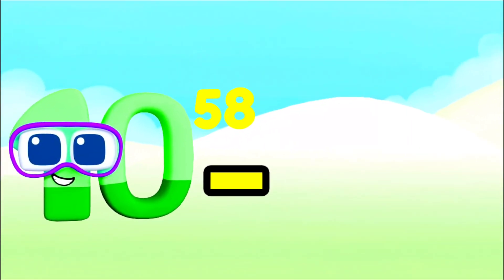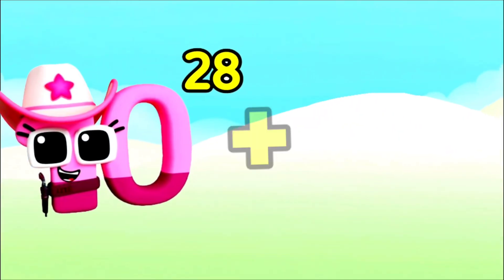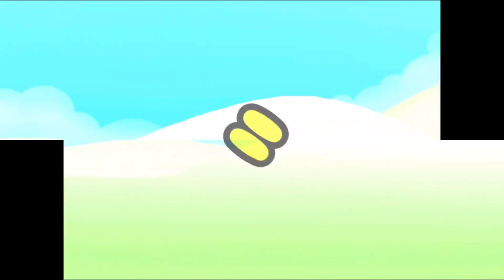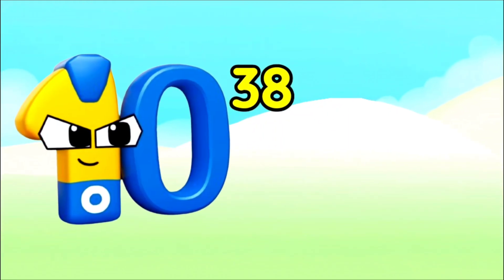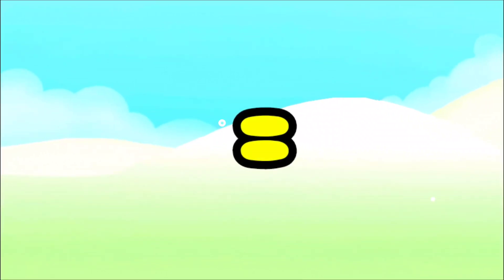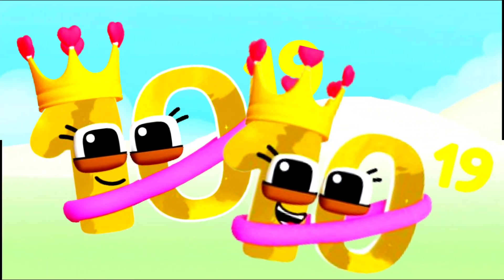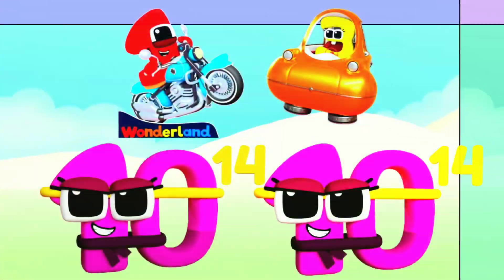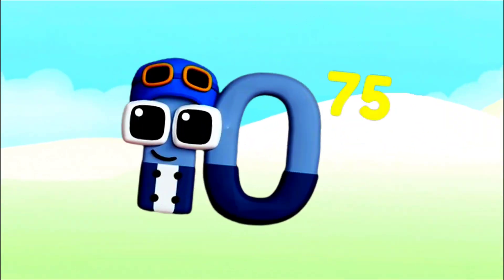Wonderland Number Blocks: Couting BIG NUMBERS | GROUNDING | Learn to count Mathematics part#2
nursery rhymes